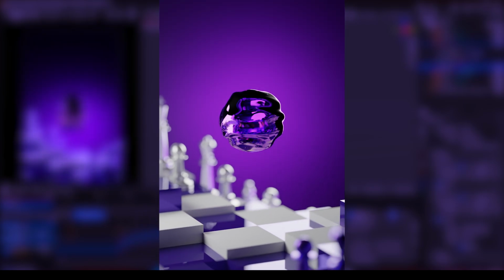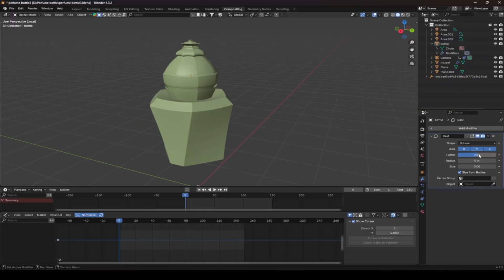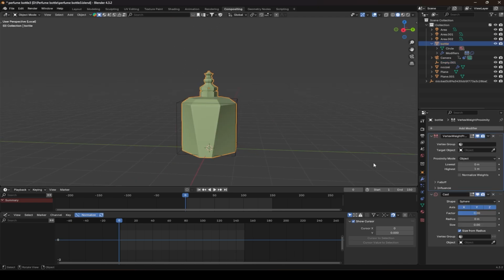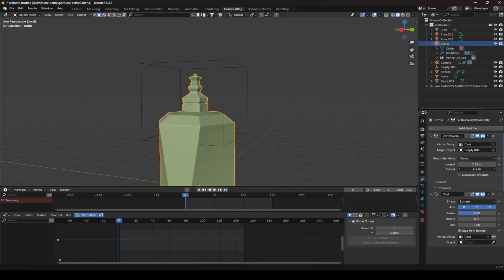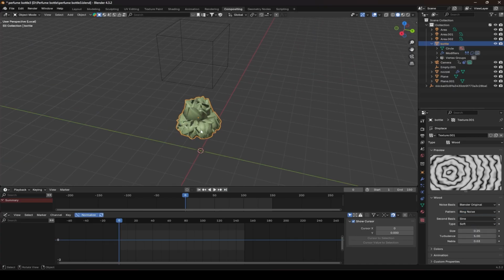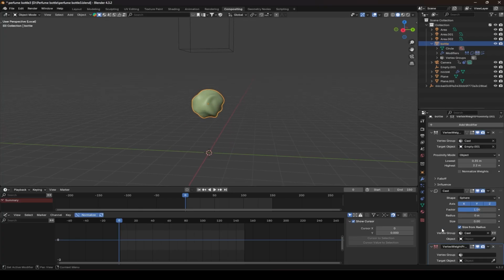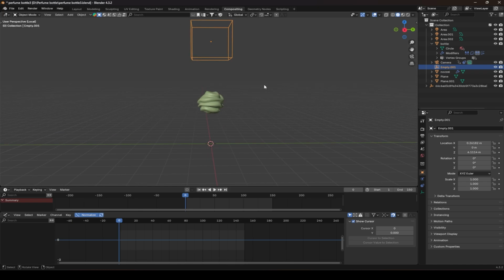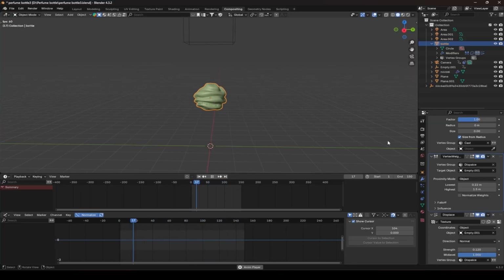Blender Morphing Effect Tutorial | Smooth Shape Transition | Artistry Concept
In this video, I break down my process of creating a smooth morphing effect in Blender. This technique is great for making seamless transitions between shapes and can be used in motion graphics, product animations, and creative visuals.

I focused on keeping the workflow simple and efficient so you can easily apply it to your own projects.

If you're into Blender animation, motion design, and creative 3D techniques, this will definitely help you level up your work.

Welcome to Artistry Concept home of creative 3D animations, product visualization, motion graphics, and CGI ads.

I create high-quality 3D product animation videos, Blender renders, and cinematic product commercials to help brands stand out with stunning visuals.